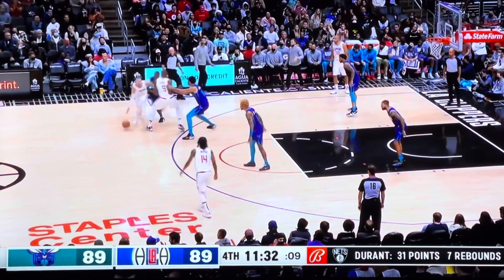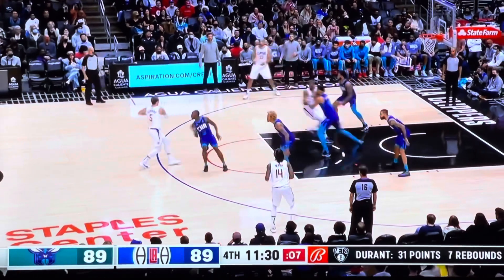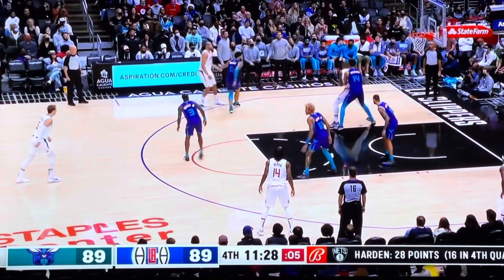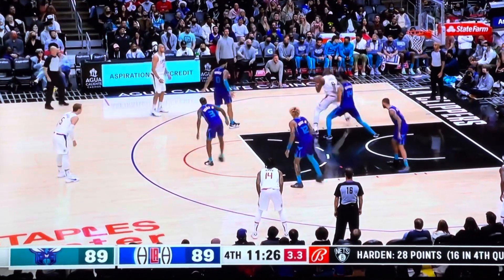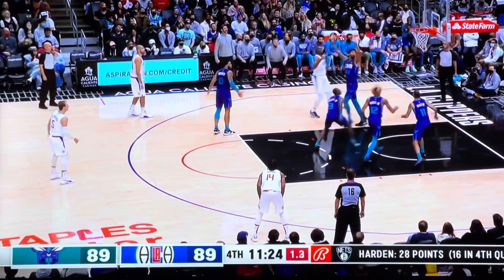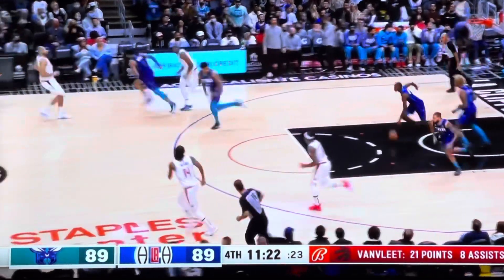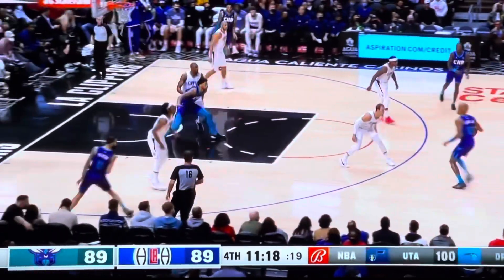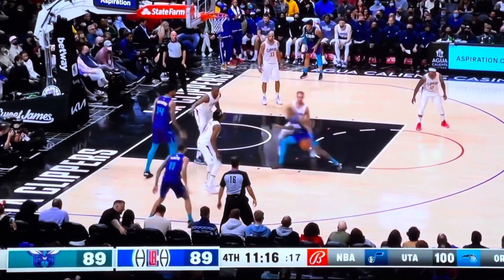11/7/21 4Q P1 - Charlotte Hornets vs Los Angeles Clippers